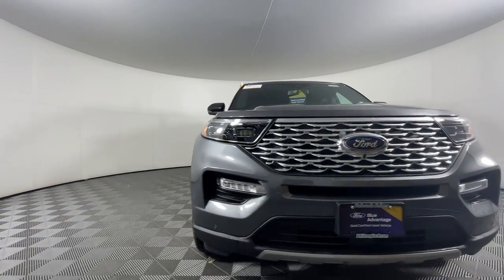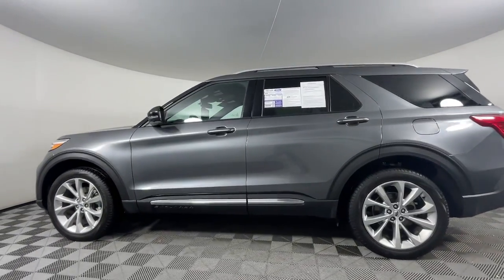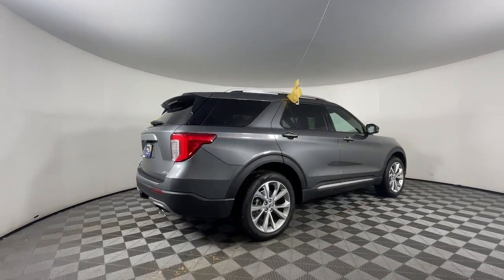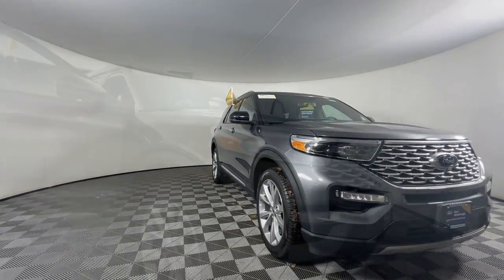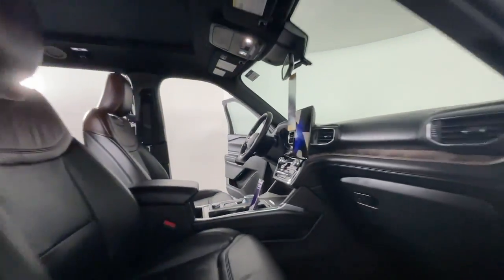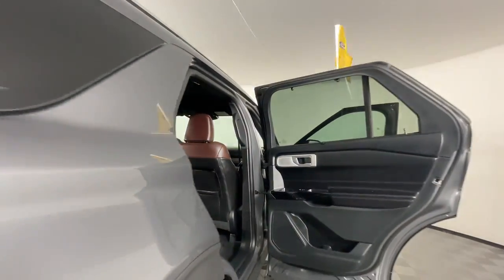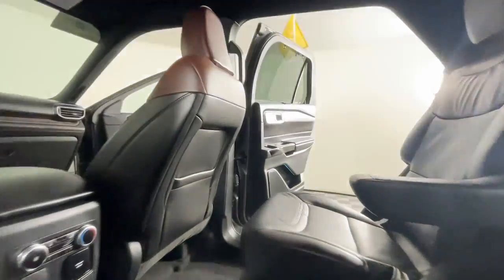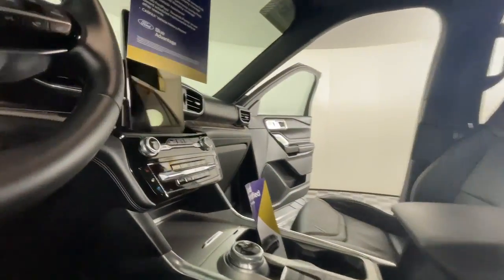2023 Ford Explorer Colorado Springs, Castle Rock, Southern Colorado, Monument, Falcon 16430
M7 Carbonized Gray M Used 2023 Ford Explorer Platinum available in 1565 Auto Mall Loop, Colorado Springs, Colorado at Phil Long Ford of Chapel Hill. Servicing the Colorado Springs, Castle Rock, Southern Colorado, Monument, Falcon, CO area.

ENGINE: 3.0L ECOBOOST V6  -inc: auto start-stop technology,Four Wheel Drive,Power Steering,ABS,4-Wheel Disc Brakes,Brake Assist,Lithium Ion Traction Battery,Aluminum Wheels,Tires - Front Performance,Tires - Rear Performance,Temporary Spare Tire,Heated Mirrors,Power Mirror(s),Integrated Turn Signal Mirrors,Power Folding Mirrors,Rear Defrost,Privacy Glass,Intermittent Wipers,Variable Speed Intermittent Wipers,Rain Sensing Wipers,Rear Spoiler,Remote Trunk Release,Power Liftgate,Power Door Locks,Automatic Highbeams,Fog Lamps,Daytime Running Lights,Automatic Headlights,LED Headlights,AM/FM Stereo,Premium Sound System,Satellite Radio,HD Radio,Requires Subscription,MP3 Player,Steering Wheel Audio Controls,Hard Disk Drive Media Storage,MP3 Player,Telematics,Auxiliary Audio Input,Smart Device Integration,Requires Subscription,Bluetooth Connection,Bucket Seats,Rear Bucket Seats,Heated Rear Seat(s),Adjustable Steering Wheel,Trip Computer,Power Windows,3rd Row Seat,Leather Steering Wheel,Heated Steering Wheel,Keyless Entry,Power Door Locks,Keyless Entry,Power Door Locks,Keyless Start,Hands-Free Liftgate,Universal Garage Door Opener,Cruise Control,Adaptive Cruise Control,Climate Control,Multi-Zone A/C,A/C,A/C,Rear A/C,Woodgrain Interior Trim,Power Driver Seat,Power Passenger Seat,Leather Seats,Bucket Seats,Heated Front Seat(s),Seat Memory,Cooled Front Seat(s),Seat-Massage,Driver Vanity Mirror,Passenger Vanity Mirror,Driver Illuminated Vanity Mirror,Passenger Illuminated Visor Mirror,Auto-Dimming Rearview Mirror,Floor Mats,Remote Engine Start,Remote Engine Start,Keyless Start,Mirror Memory,WiFi Hotspot,Navigation System,Power Windows,Power Door Locks,Trip Computer,Mirror Memory,Immobilizer,Security System,Cruise Control Steering Assist,Traction Control,Stability Control,Traction Control,Front Side Air Bag,Blind Spot Monitor,Lane Departure Warning,Lane Keeping Assist,Lane Departure Warning,Front Collision Mitigation,Driver Monitoring,Aerial View Display System,Evasion Assist,Rear Parking Aid,Rear Collision Mitigation,Tire Pressure Monitor,Driver Air Bag,Passenger Air Bag,Front Head Air Bag,Rear Head Air Bag,Passenger Air Bag Sensor,Knee Air Bag,Driver Restriction Features,Child Safety Locks,Back-Up Camera